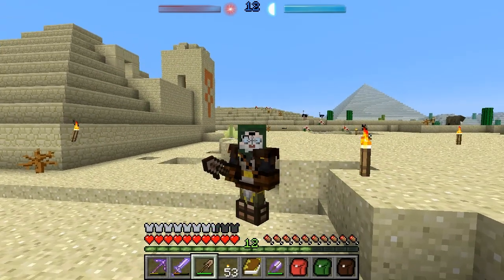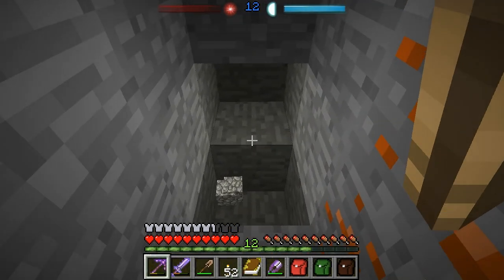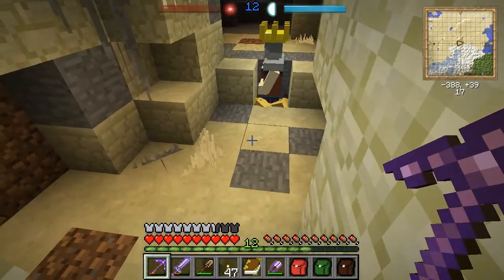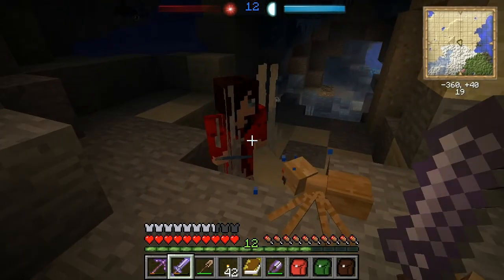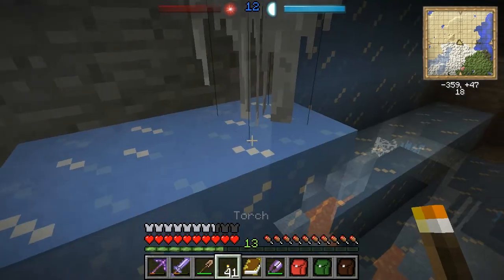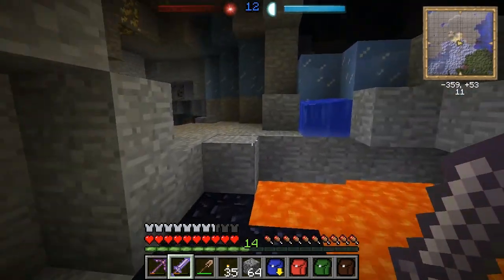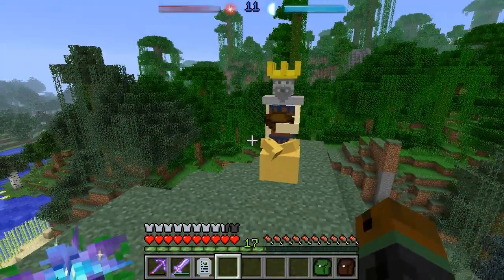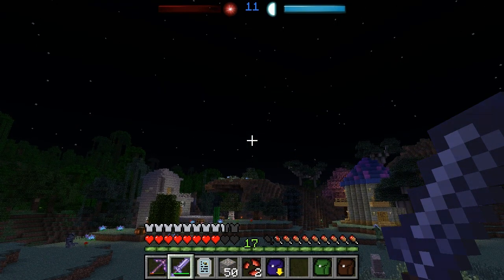Ark's Magical Modded Minecraft Misadventure 36 : Household God Hunt I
For too long have I wondered at the permanent lightning storm on the desert's edge. It is the work of Jupiter, or at least his statue, buried beneath the ageless sands. I break out my pick and prepare for a spot of combat archaeology.

Mods encountered include Household Gods, Project Zulu, Wild Caves.